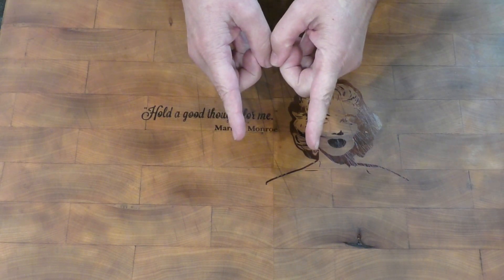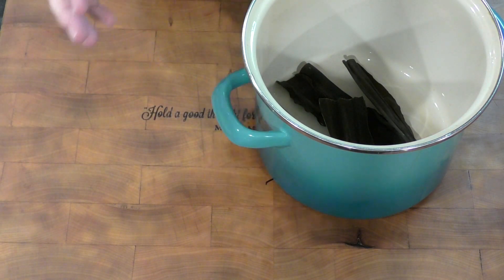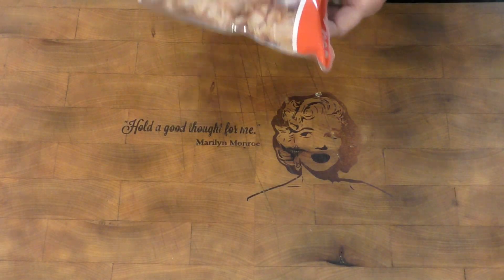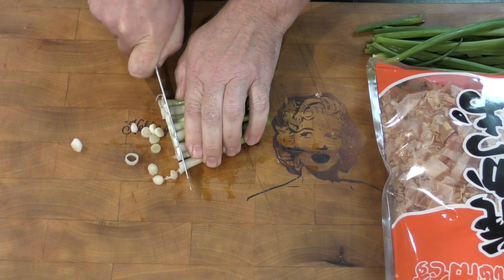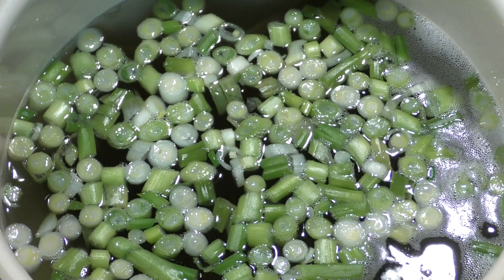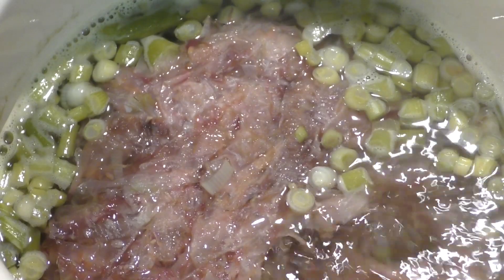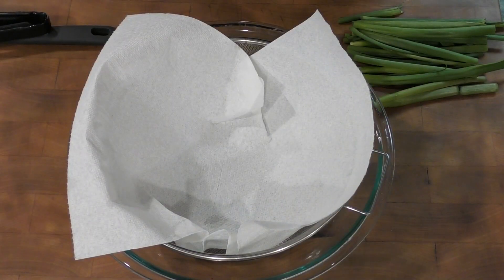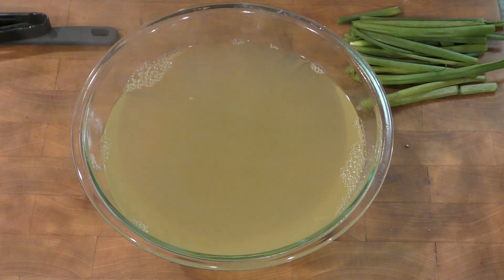How to make Japanese dashi for miso soup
Dashi (だし, 出汁) or Dashijiru (出し汁) is Japanese soup stock that is the backbone of many Japanese dishes.

Dashi (出汁, だし) is a family of stocks used in Japanese cuisine. Dashi forms the base for miso soup, clear broth soup, noodle broth soup, and many simmering liquids to accentuate the savory flavor known as umami.[1] Dashi is also mixed into the flour base of some grilled foods like okonomiyaki and takoyaki.